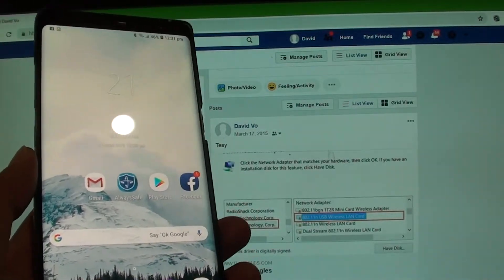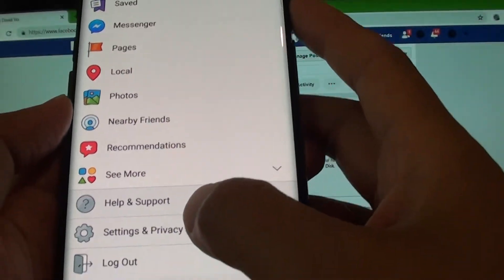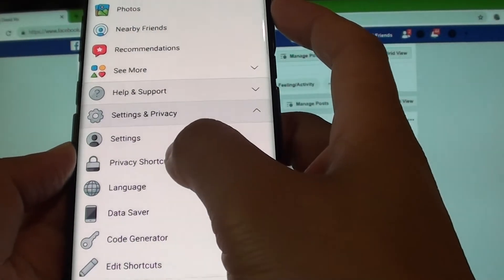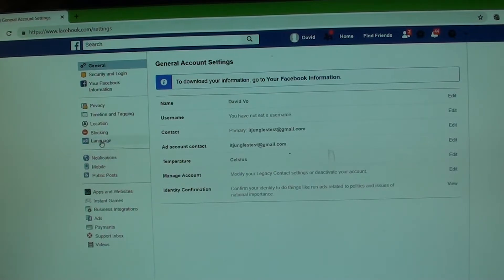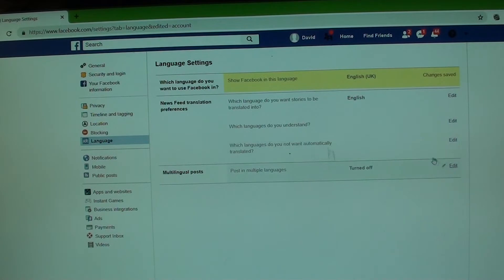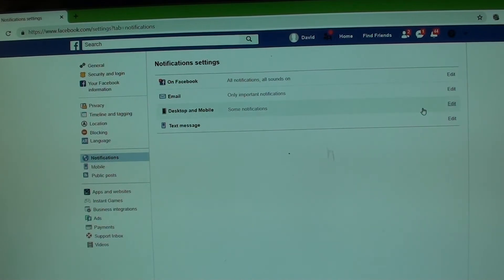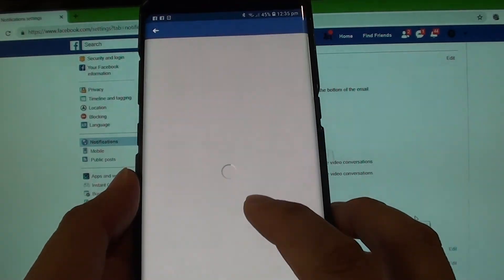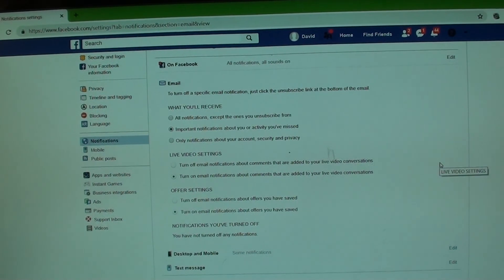Change Facebook Send Email Notification in Different Languages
See how you can change Facebook send email notifications in different languages.